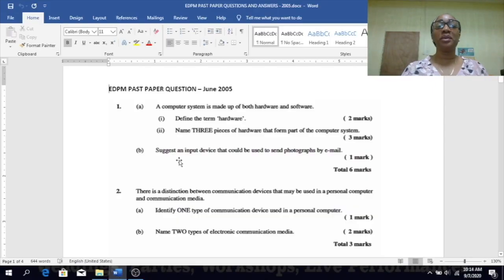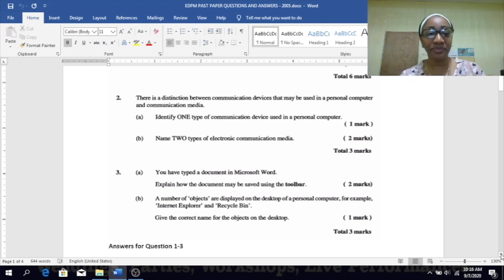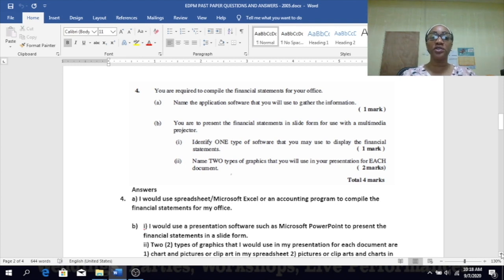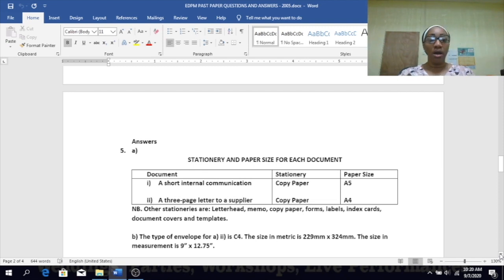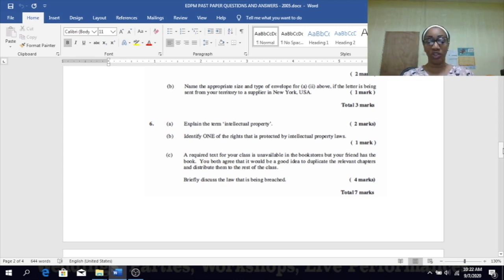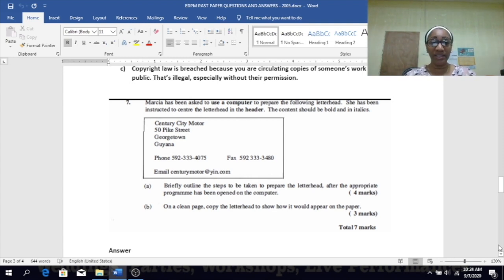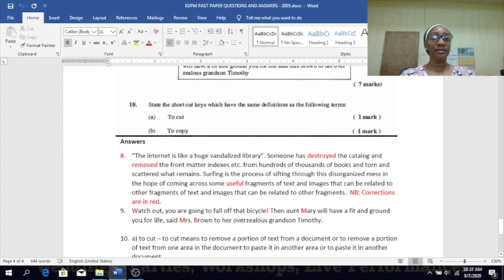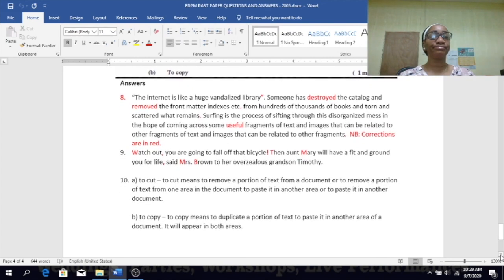EDPM Past Paper 2005 (Paper 1)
This video shows the questions and answers for EDPM Past Paper 2005. This is a recording of a revision class for CSEC EDPM Exam preparation. Number 9 should have "Watch out life,". enclosed in quotation marks as indicated here.